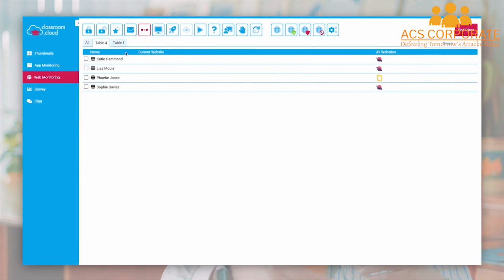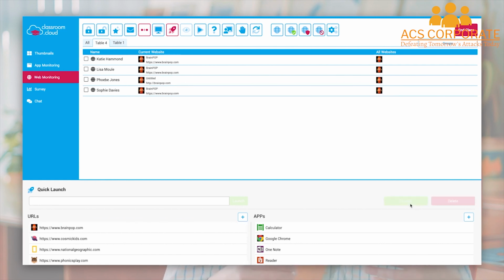Cloud based, teaching and online safety solution Product highlights of classroom cloud